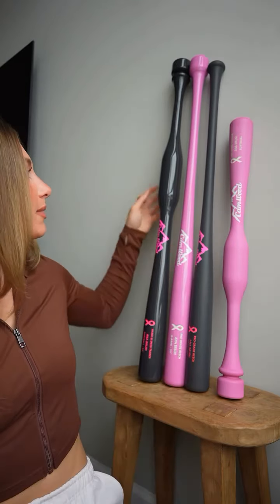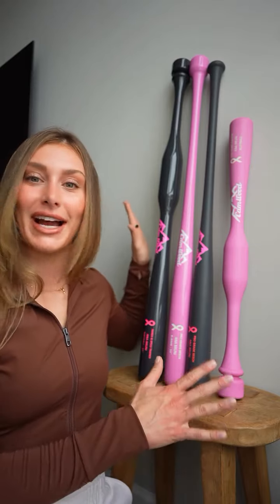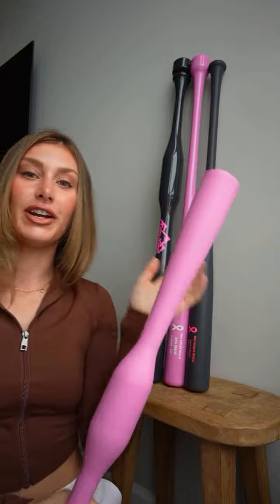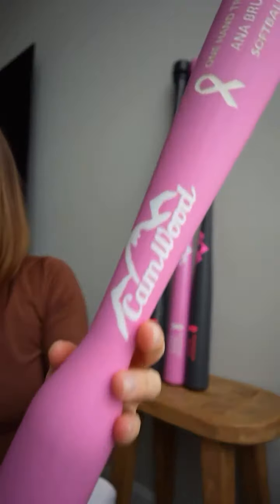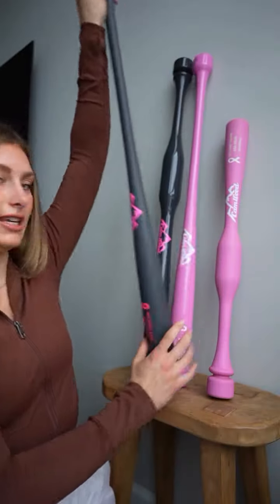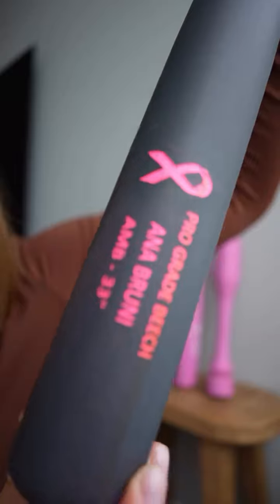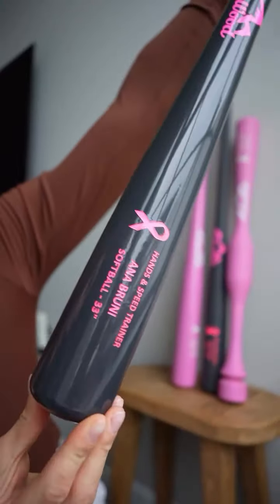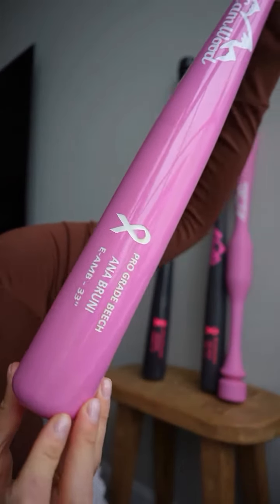The options you get with the game bats and trainer packages for baseball, and softball Breast Cancer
The options you get with the game bats and trainer packages for baseball, and softball Breast Cancer awareness!! 👀➡️📲

Remember 10% of each item sold will be donated to breast cancer! 💯🙌🏻